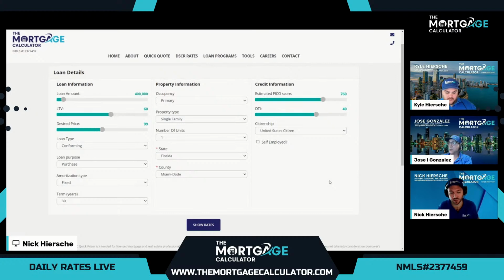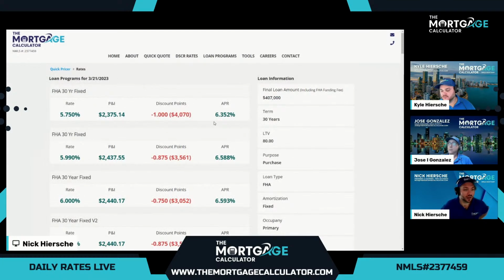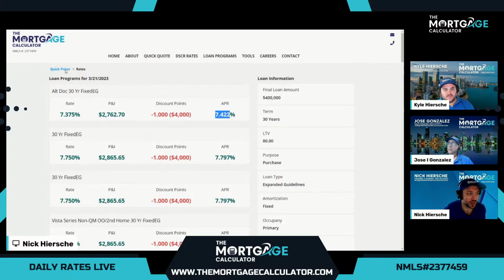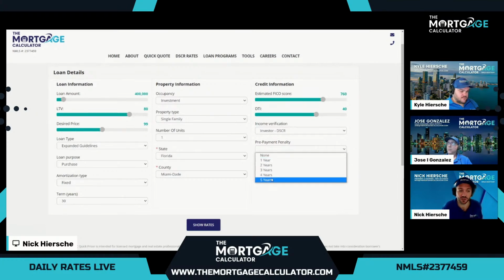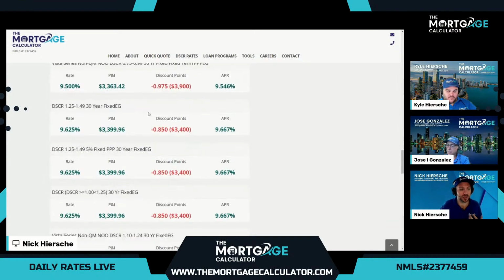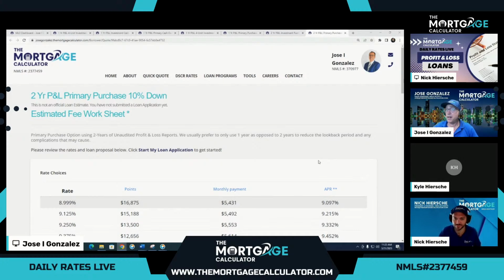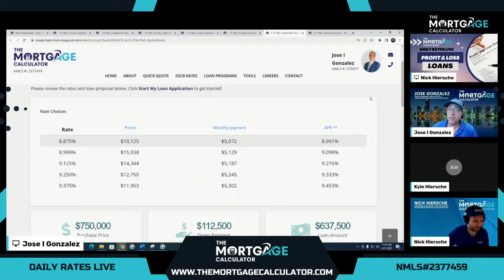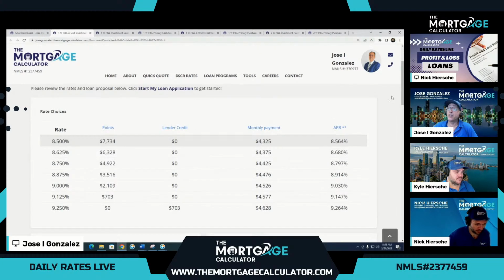Daily Mortgage Rates LIVE with The Mortgage Calculator 3/21/23 - Profit & Loss Loans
Are you looking to qualify for a mortgage but don't fit the traditional income mold? Our podcast, "The Mortgage Calculator," is your ultimate guide to understanding Profit and Loss Mortgage Loans. Whether you're self-employed, a small business owner, or an investor, this specialized loan program offers flexible qualification based on your business's profit and loss statements. Our expert insights will empower you to confidently navigate the mortgage process and secure the financing you need to achieve your real estate goals.

The Mortgage Calculator is a registered DBA of Mortgage Calculator Company LLC. NMLS ID #2377459. Programs and rates are subject to change without notice. Mortgage Calculator Company LLC is licensed in the following states that require specific licensing disclosures: AZ (#1040352), CA CFL (60DBO-171188), GA Georgia Residential Mortgage Licensee (#2377459), IL MB.6761755 Illinois Department of Financial and Professional Regulation, Division of Banking, 100 West Randolph, 9th Floor, Ch